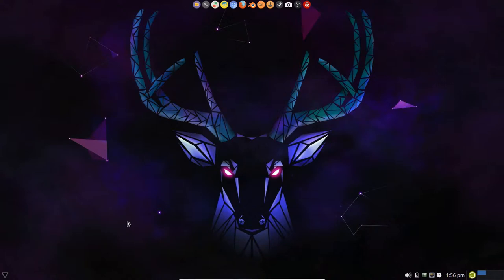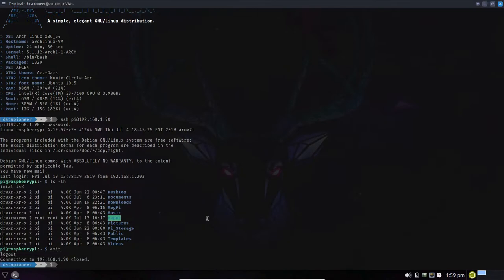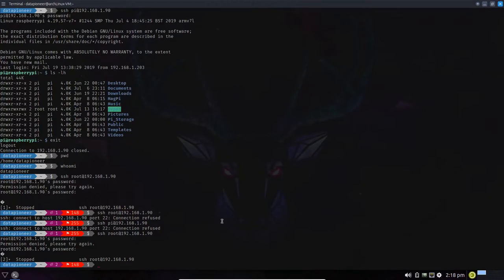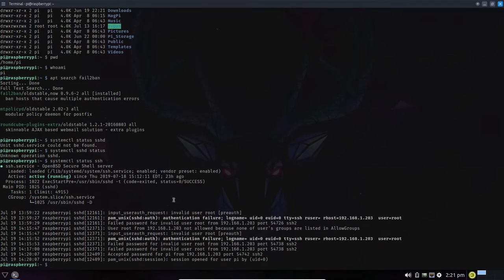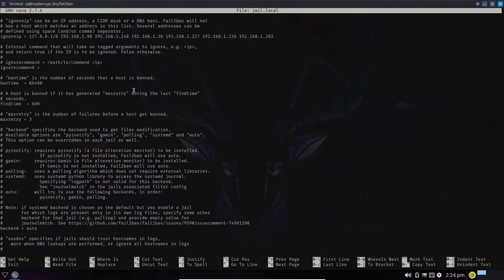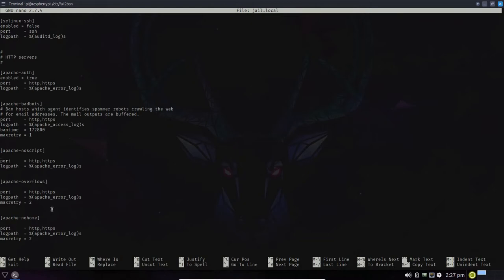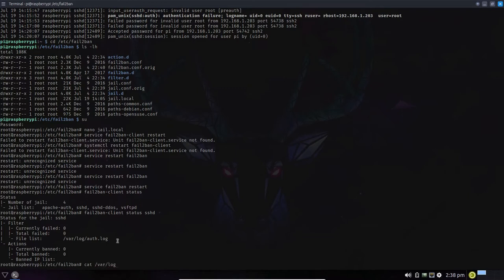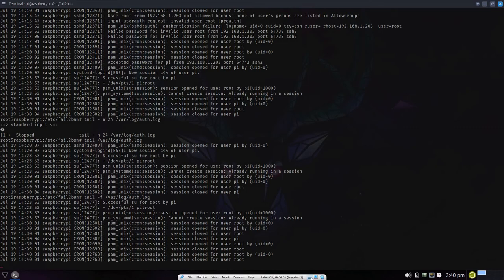Hardening a Remote SSH Server in Linux - Part 2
In this video, I show how one can add an additional layer of security on top of restricting root to log on and adding members of the system to the admins group as the only ones allowed to log in to an SSH session, by installing an app called fail2ban on the system. Fail2ban monitors critical authentication logs and when brute force attacks are detected bans the IP Address of the offender preventing them from logging in.